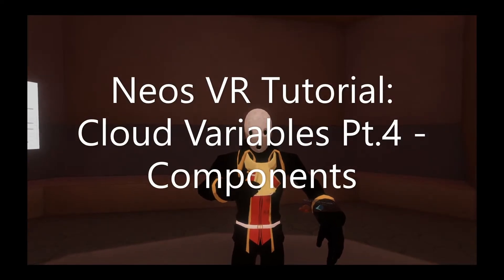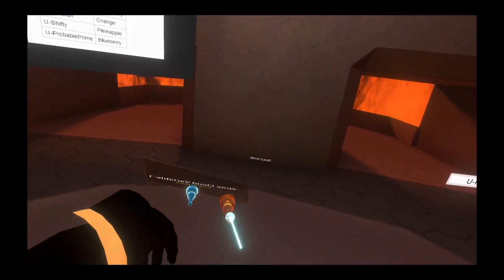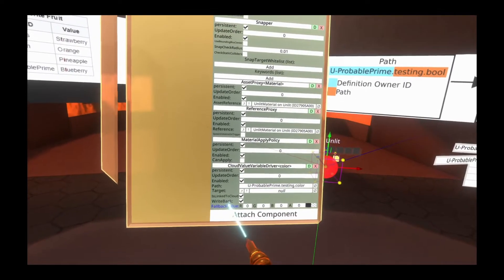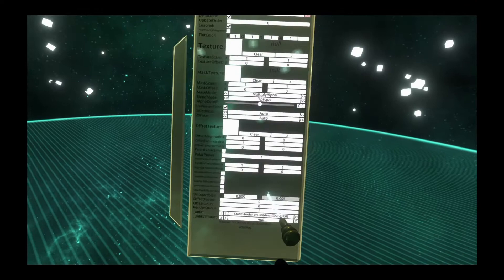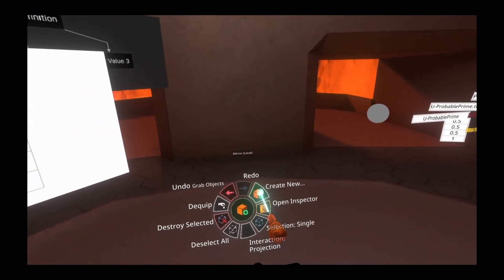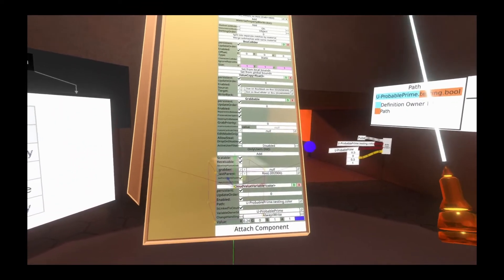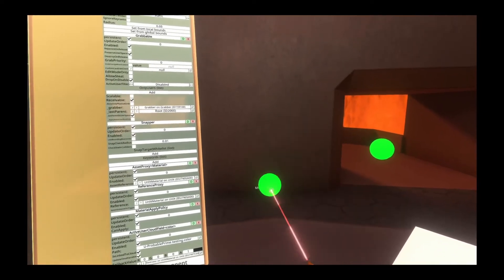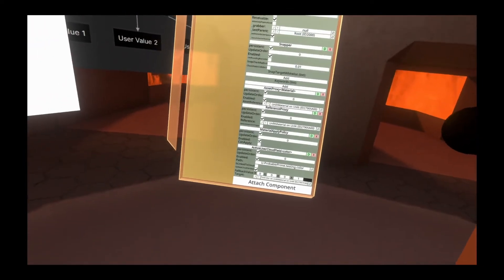OLD: Neos VR Tutorial: Cloud Variables Pt.4 - Components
Welcome to Component land!, We're using Cloud Variables with components today. Its a natural follow on from the previous video where we covered the nodes.

00:00 Introduction
00:21 Quick Recap on Variable Values
00:52 Quick Demo / Example
02:07 Setting up a Material Orb for Demos
02:41 CloudValueVariableDriver
07:46 CloudValueVariable
09:42 CloudValueField
11:20 ActiveUserCloudField
13:55 ActiveUserCloudValueVariable
15:11 Conclusion

For the next few videos, Also a huge thanks to Jamy for lending me some Index Controllers while I RMA mine.